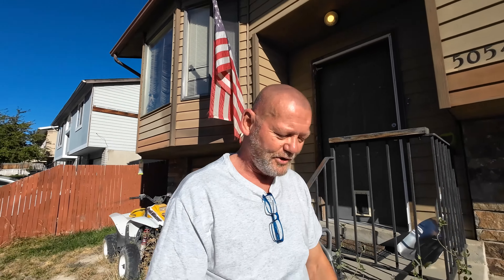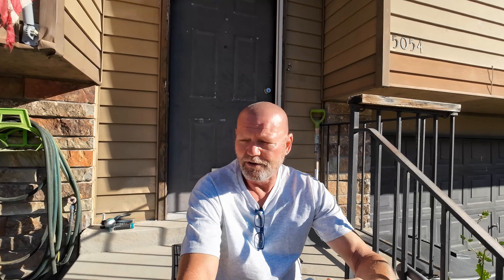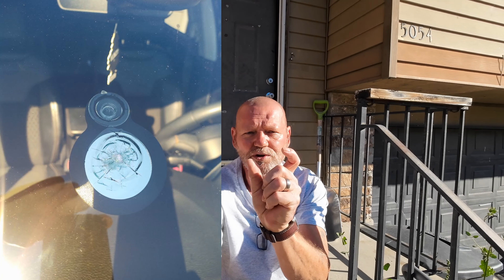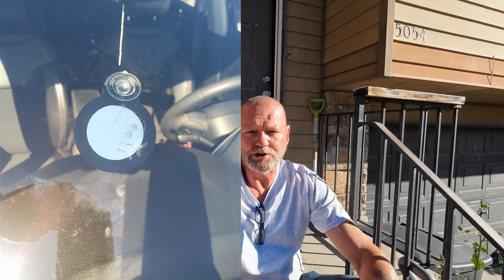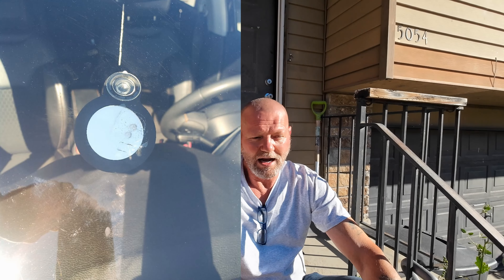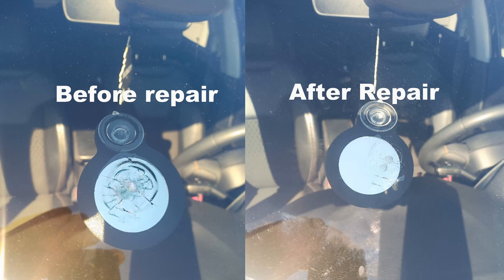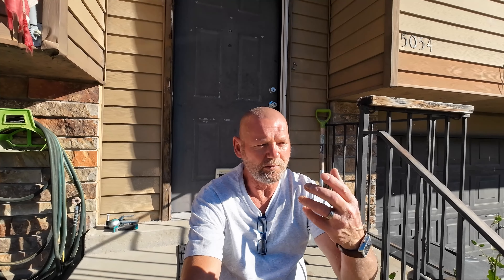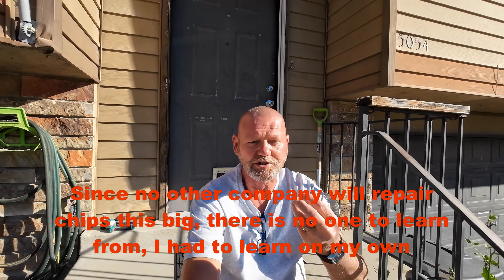You will not believe what I did with this chip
This is my Bike Channel where I just ride motorcycles and have fun hope you click the link and subscribe to that channel as well, Remember we don't talk about dentures on that channel that is what this channel is for...